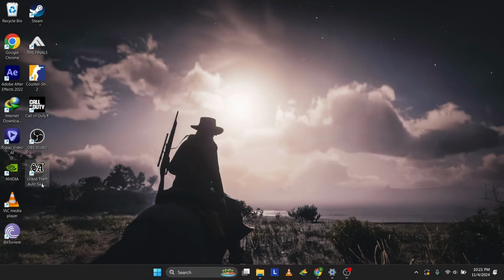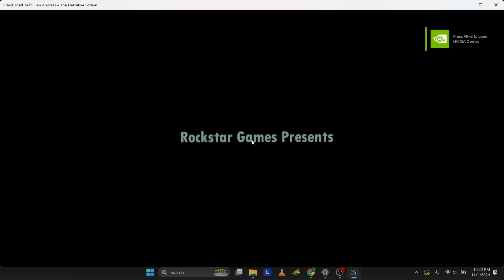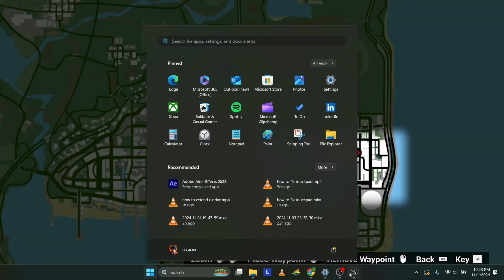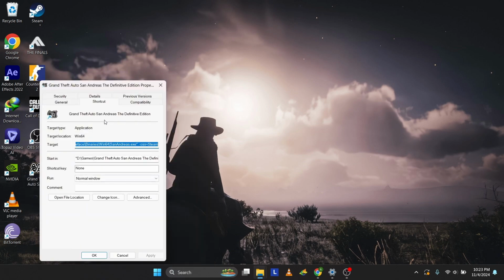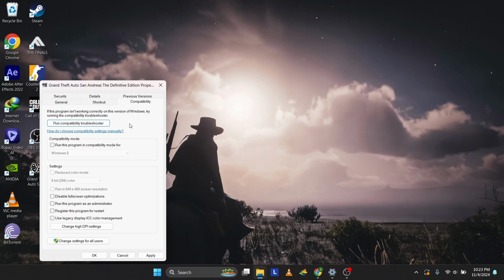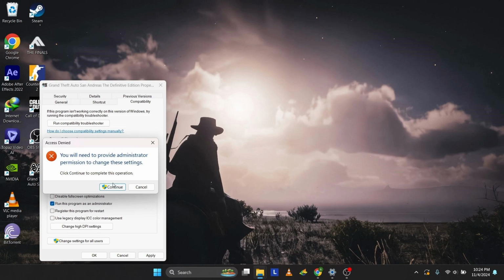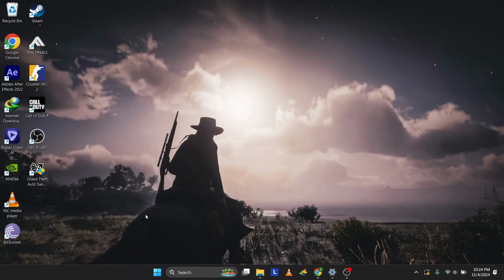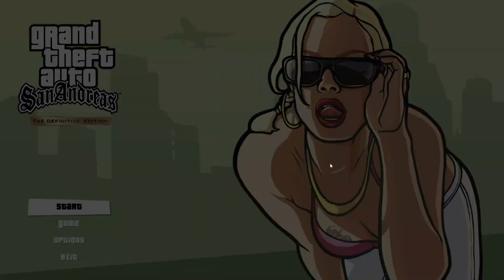How to Fix GTA San Andreas Mouse Not Working Windows 11 (2025 UPDATE)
NordVPN.

Are you experiencing issues with your mouse not working while playing GTA San Andreas on Windows 11? This guide provides effective solutions to troubleshoot and resolve the mouse issues in the game. Follow these steps to get back to enjoying your gameplay without interruptions!